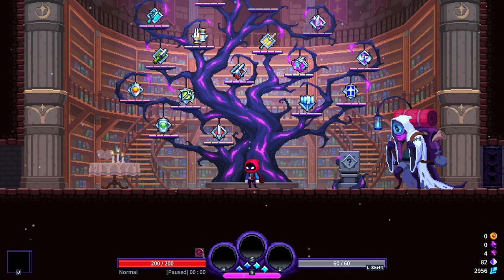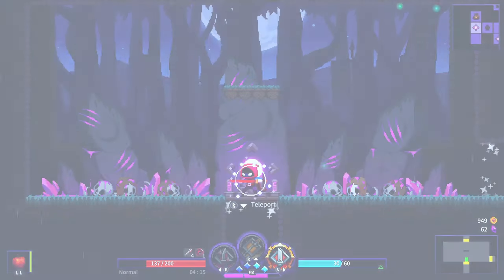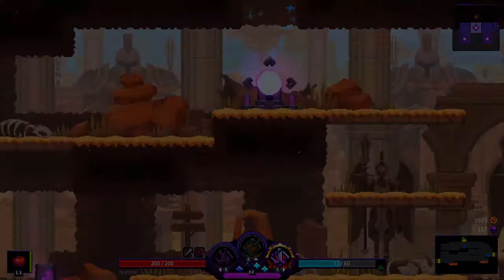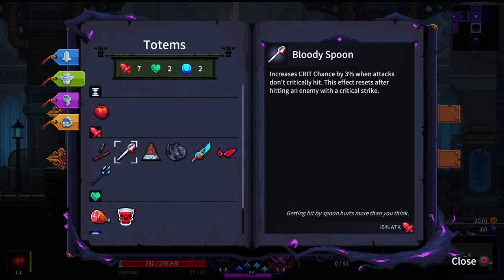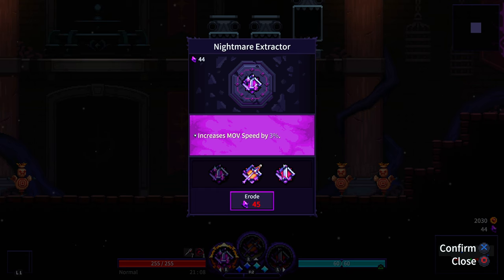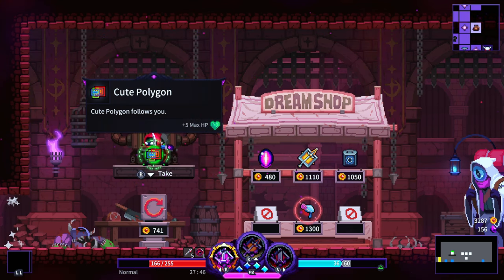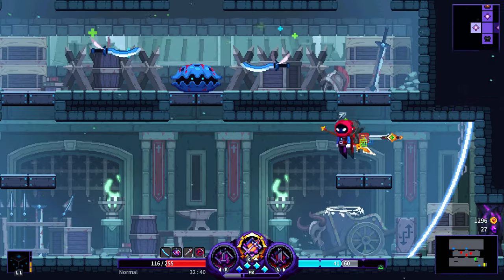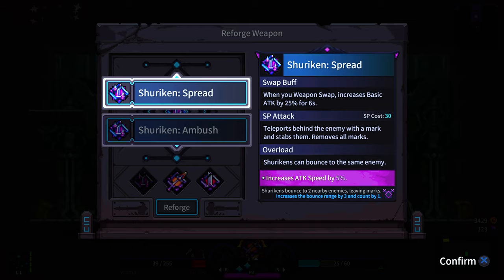SHURIKEN Combo! Almost worked - Nightmare: The Lunatic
Welcome to the nightmare!

Join me on my journey through Nightmare The Lunatic, a new Roguelike dropped in 2024.It's a fast paced Action Roguelike / Roguelite game with a ton of progressions to unlock. In this episode we are playing as a Ninja! This is still my favorite weapon

Welcome to the nightmare! Join me as I delve into the disturbing world of Nightmare: The Lunatic. Will I unravel its secrets or succumb to the madness? Let's find out!

Timecodes
0:00 - Intro & Gear Selection
1:31 - Nightmare The Lunatic Gameplay
47:55 - Outro & Upgrades